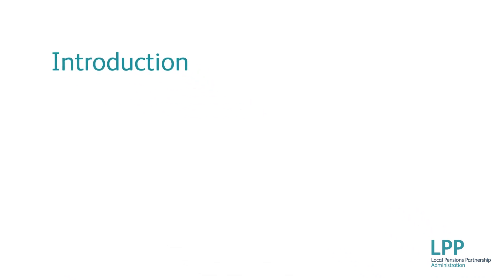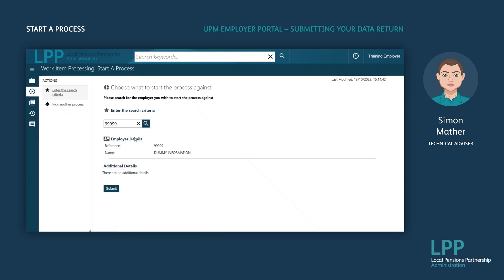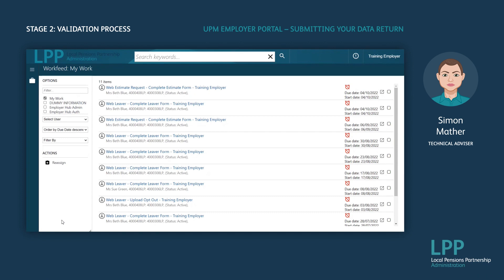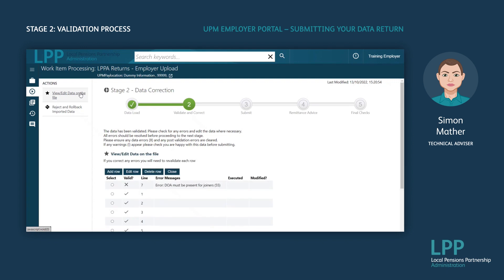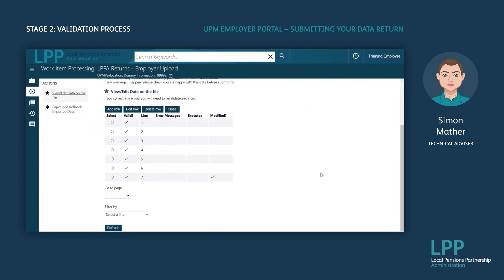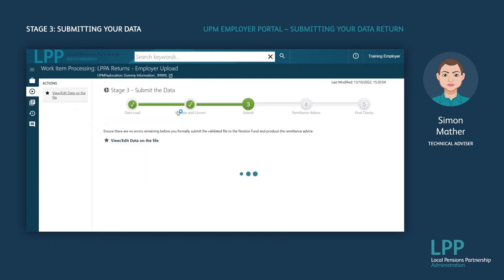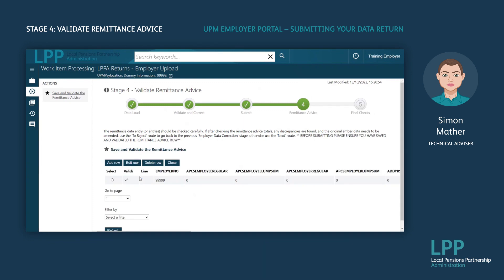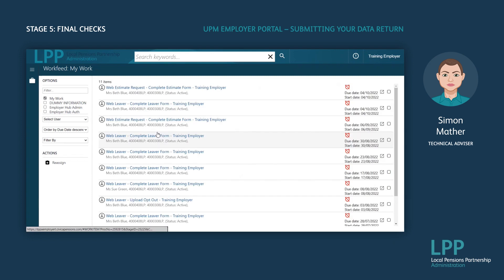UPM Employer Portal: Submitting your data return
Watch this video to learn how to submit your data return (monthly / annual) using the UPM employer portal